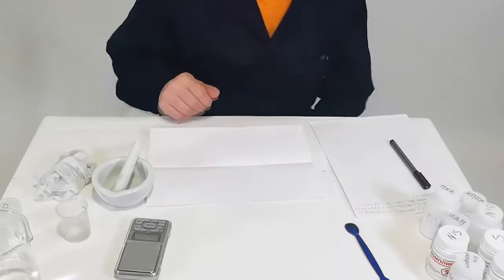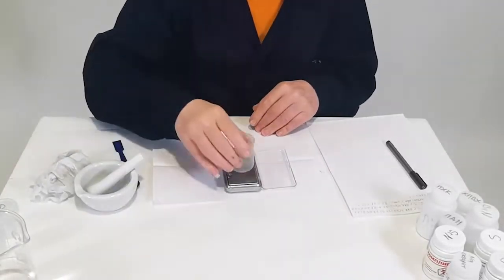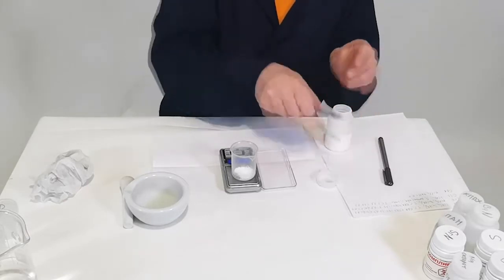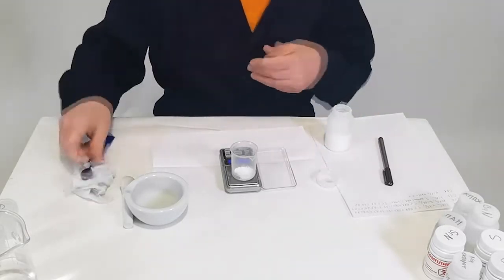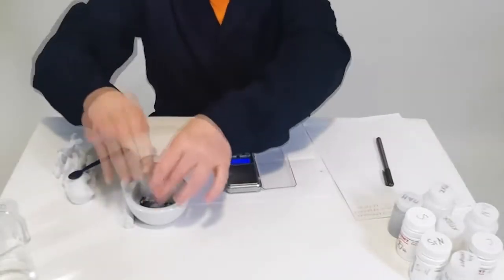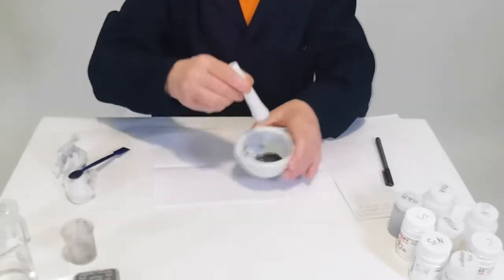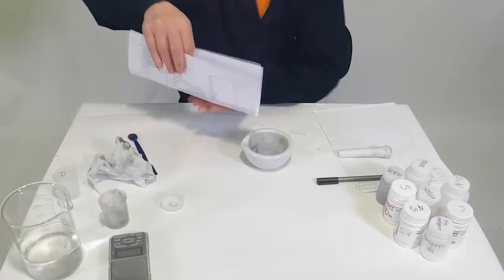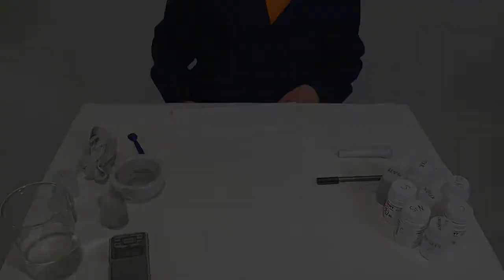Homemade Green Fire firework. Video #2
How to make a firework with green fire at home. Simple composition from 3 reagents.